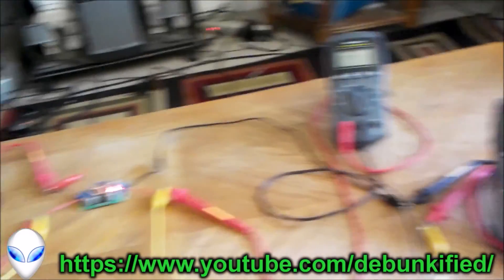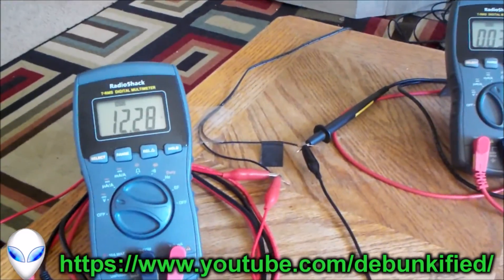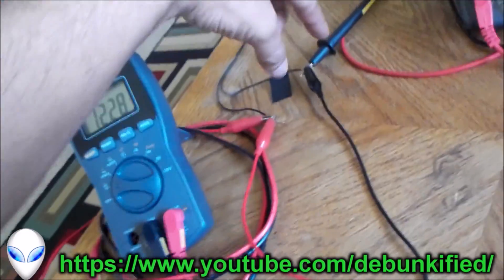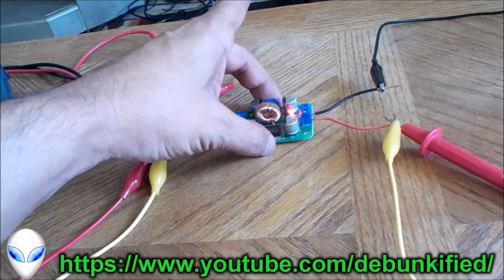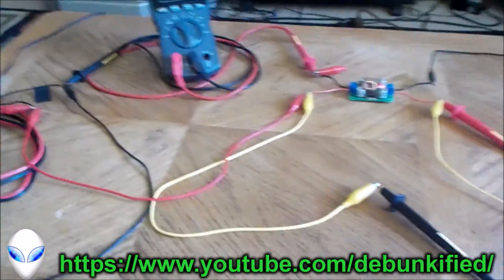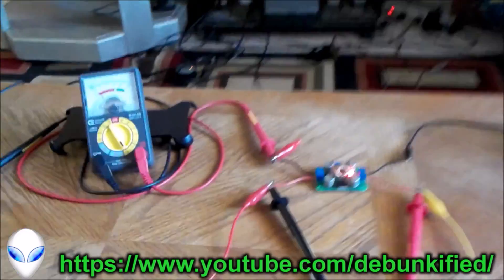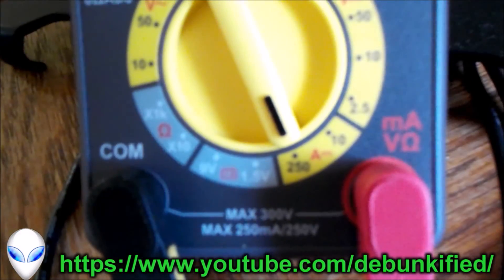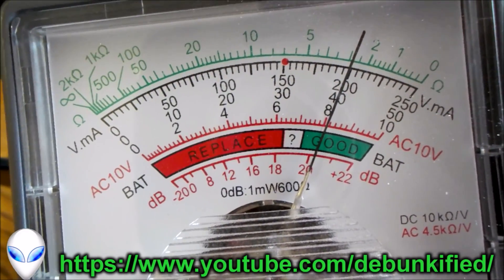Solid State Looped Overunity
Meters continuously reading more power out than in. There is a connection that connected wrong intentionally. This shows how easy it is to make a mistake! All it takes is for one wrong connection to have a completely different result.  When the connection is corrected then a more true measurement takes place.